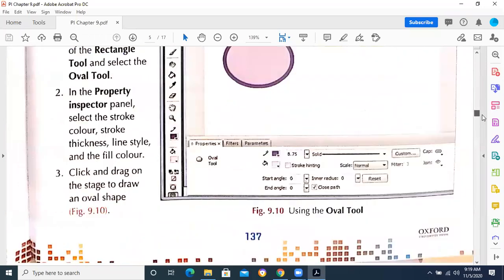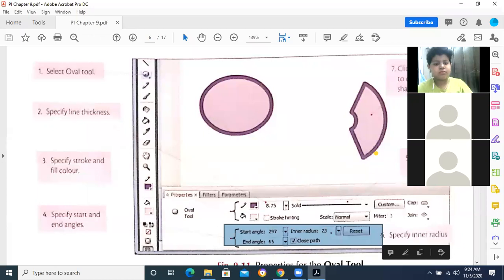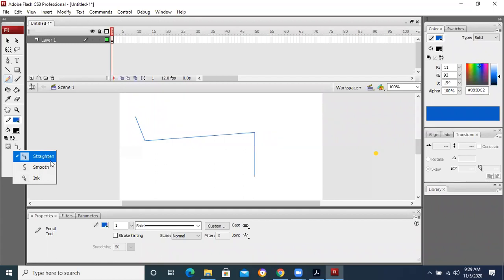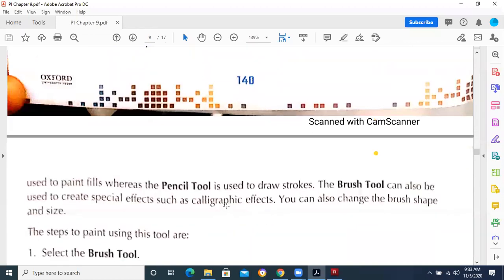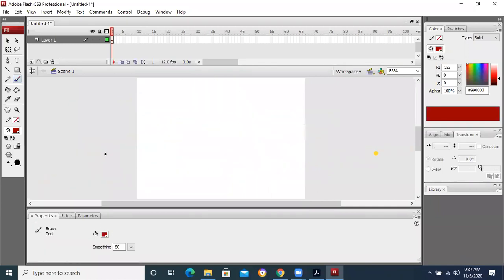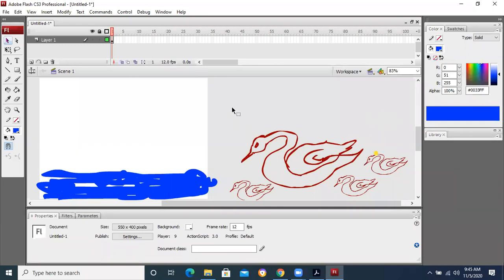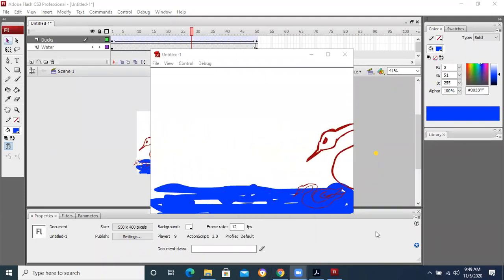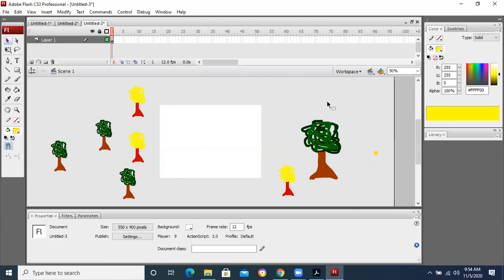PI Computer Chapter 9 Drawing Tools in Flash 5 Nov 2020